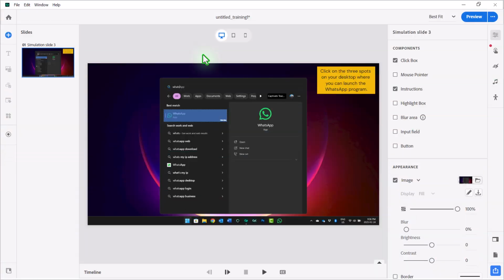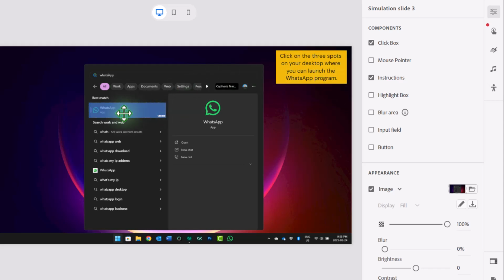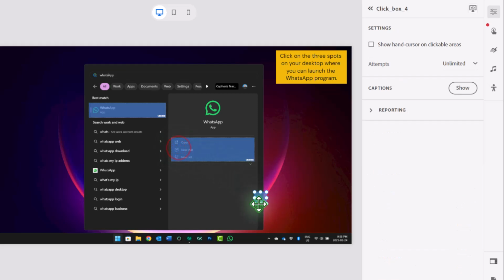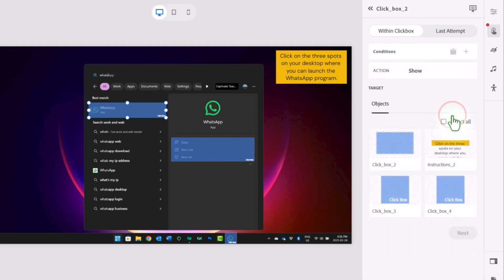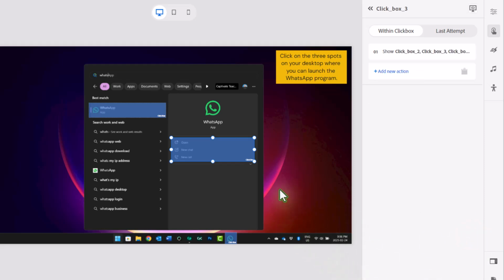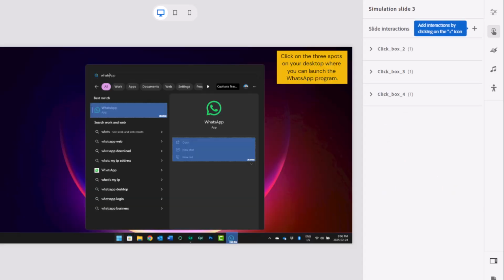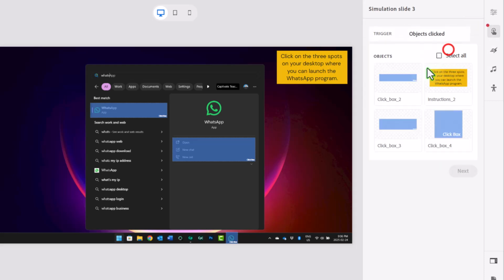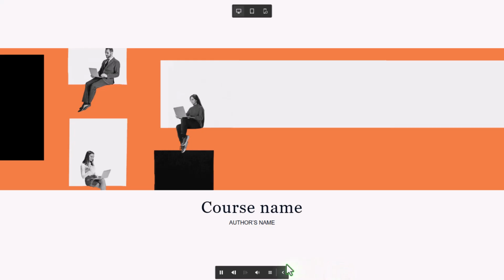Adobe Captivate – Click All to Continue!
Want to control navigation in Adobe Captivate so learners must click multiple objects before advancing? In this tutorial, I’ll show you how to set up three click boxes that trigger a single action only after clicking all three. This is perfect for interactive learning experiences, compliance training, or guided walkthroughs where users must engage with all elements before moving forward.

You'll learn:
✅ How to set up click boxes in Captivate
✅ How to create a custom action that advances only when all three have been clicked

Whether you're new to Captivate or looking to add advanced interactivity to your eLearning projects, this step-by-step guide will help you get it done!